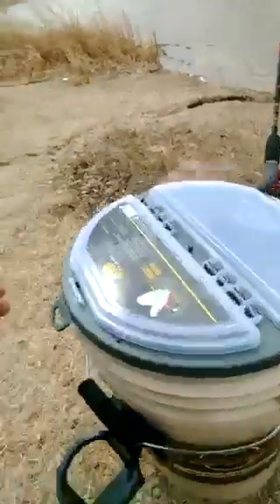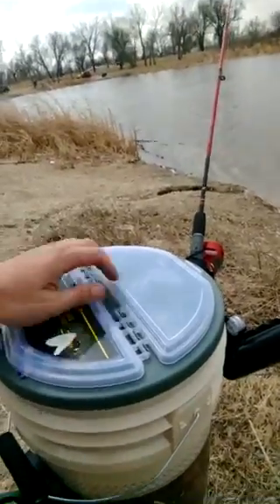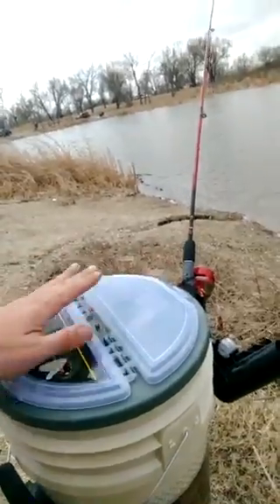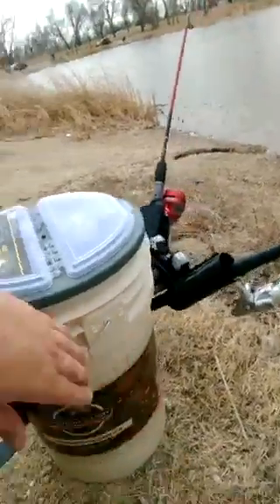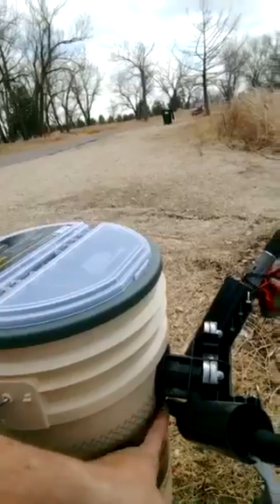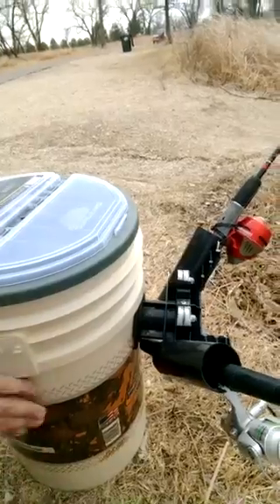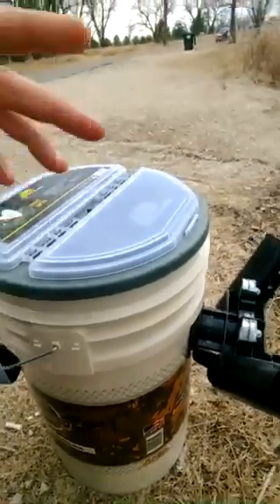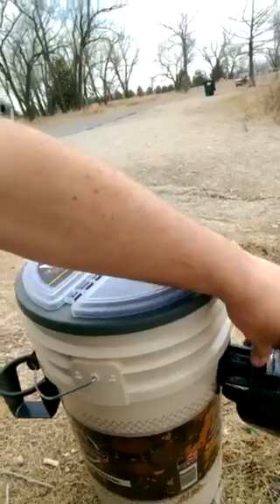Fishing Testimonial/Review of The Fishing Caddy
Here is a fellow anglers review of The Fishing Caddy.